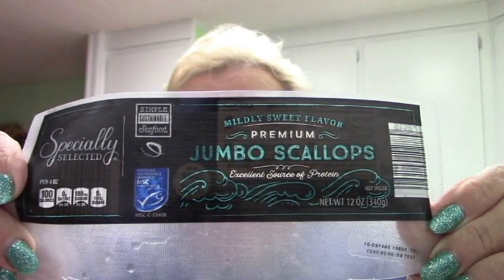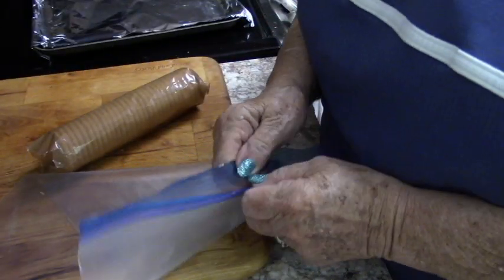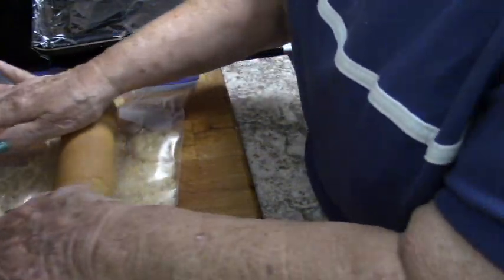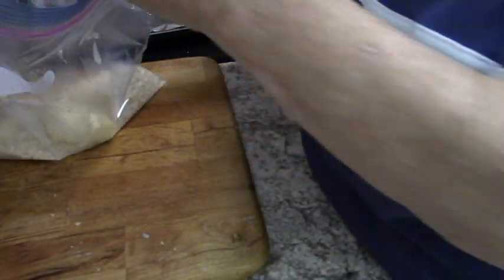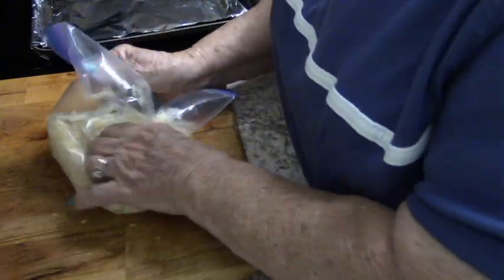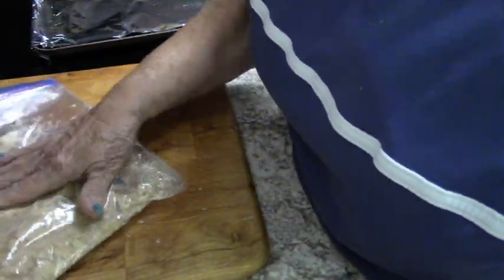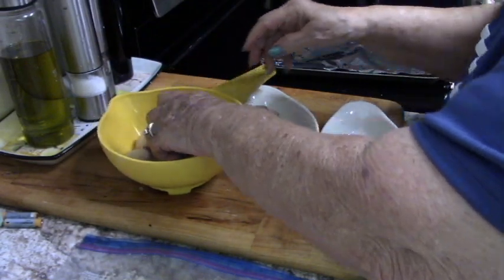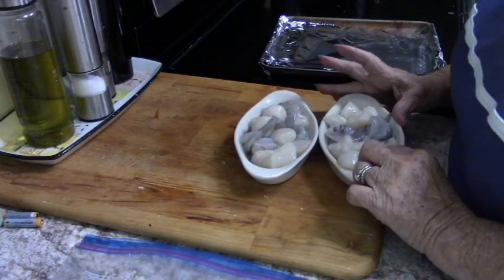A Simply Elegant Seafood Casserole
5-6 large shrimp per person
1 pound Scallops
1 sleeve Ritz Crackers crushed
1/2 stick soften butter
pepper, and seasonings of your choice
May add 1/2 cup half and half and 1 tsp Sherry if desired
Place fish in casserole dish, season and cover with buttered crumbs
Cook at 375 for 25-30 minutes